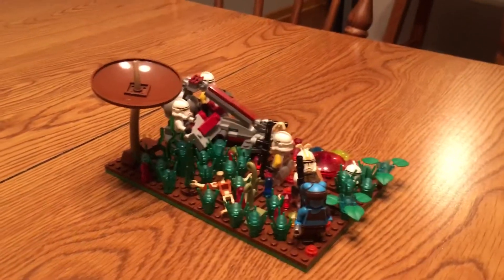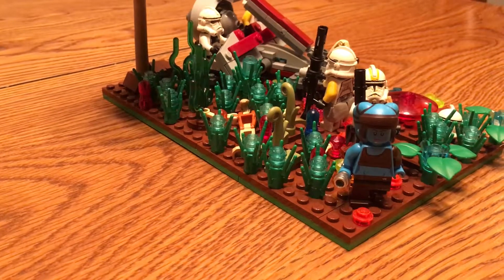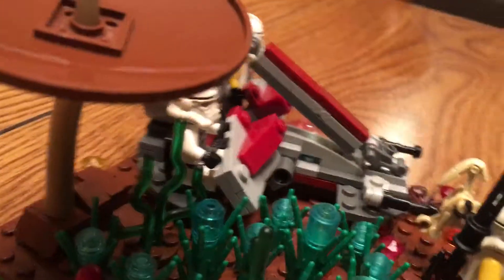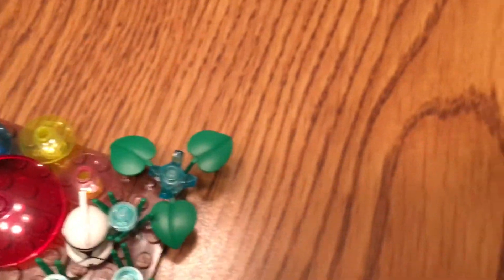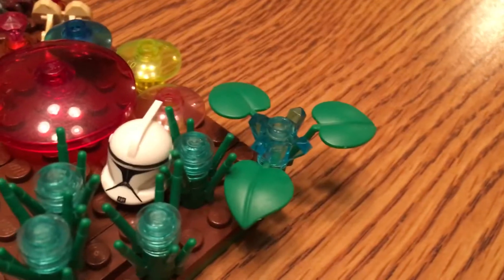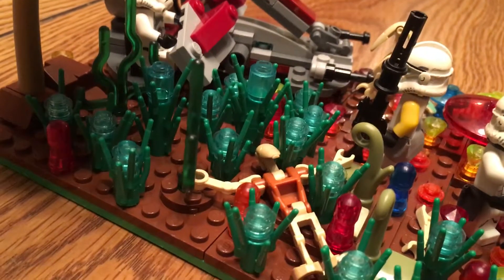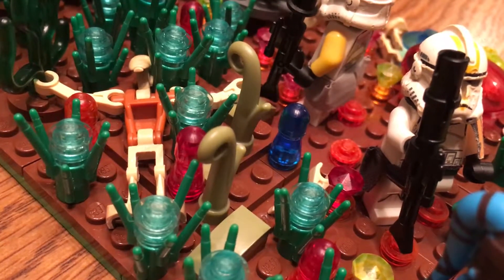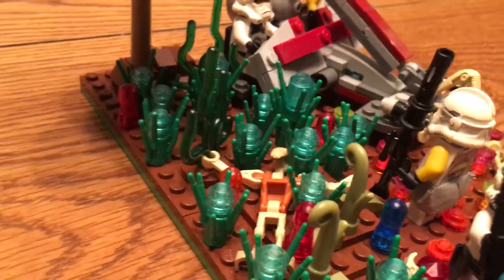My Felucia Moc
Just a moc I made. Took about a week for me to finish it.